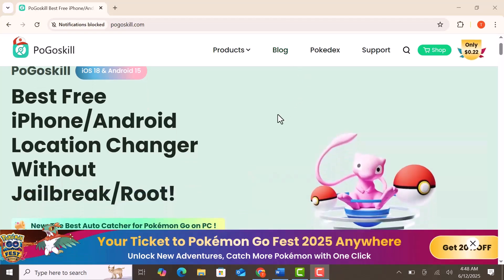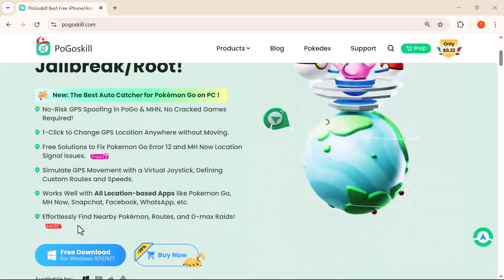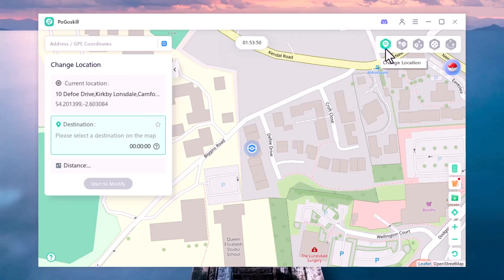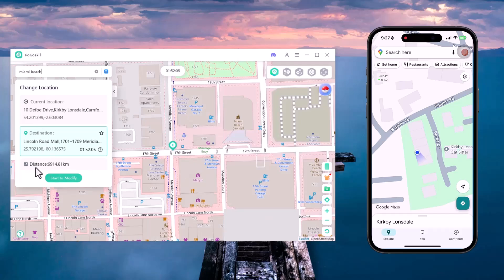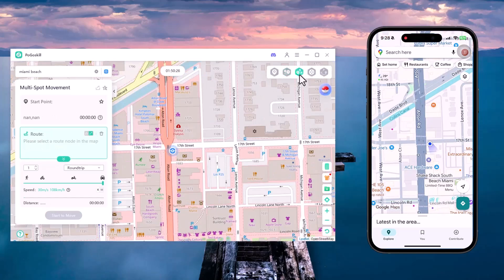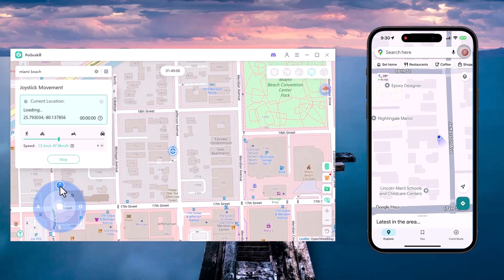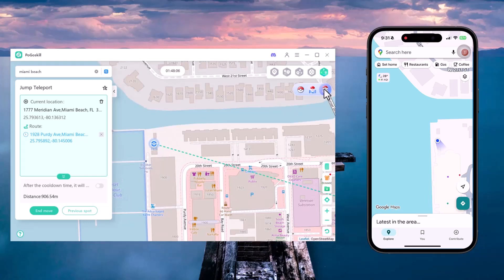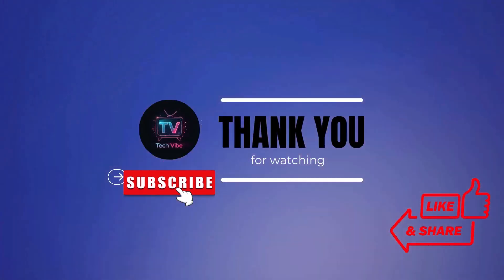How to Change Your Phone’s Location Without Moving (iPhone & Android)| Works for PokémonGO Fest 2025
In this step-by-step tutorial, I show you how to use Pogoskill, a powerful location changer that lets you spoof your GPS location on both iPhone and Android.

📱 No jailbreak or root required
🖥️ Works on Windows & macOS

Whether you're testing apps, playing AR games like Pokémon Go, or planning to join Pokémon GO Fest 2025 without traveling, this is one of the easiest tools to use in 2025.